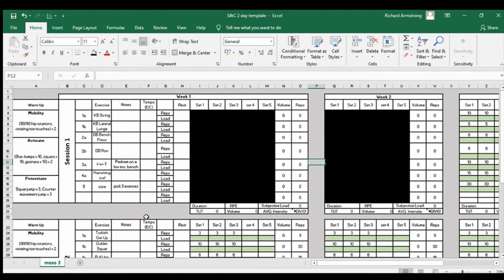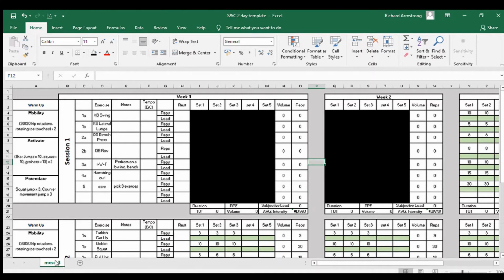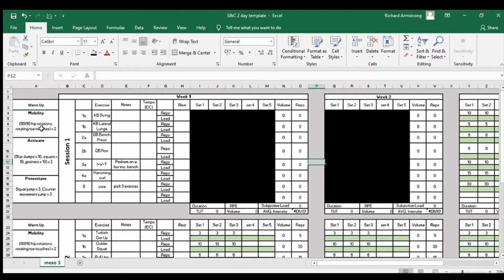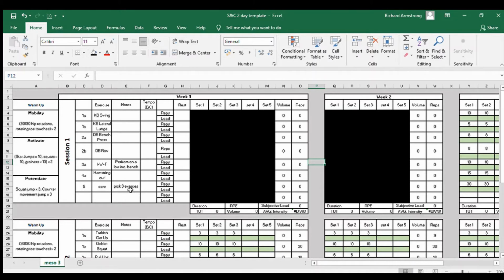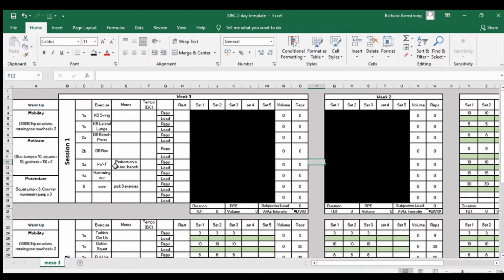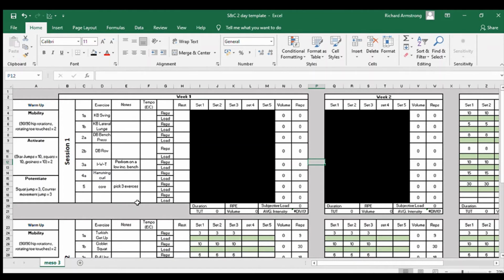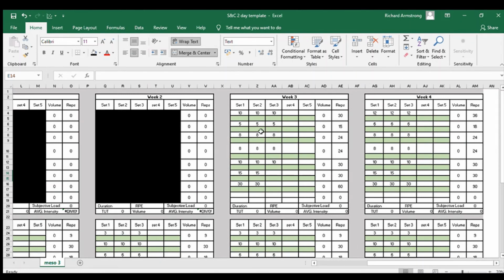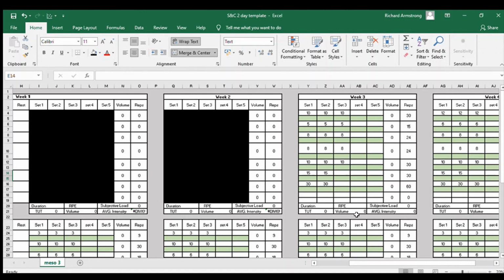How to use S&C spreadsheet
A quick video explaining how to use the S&C spreadsheet